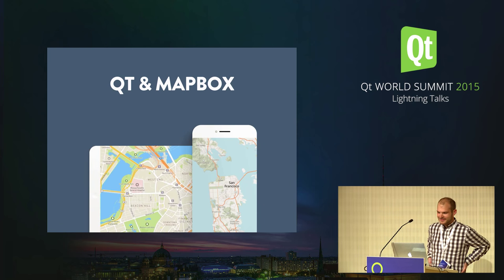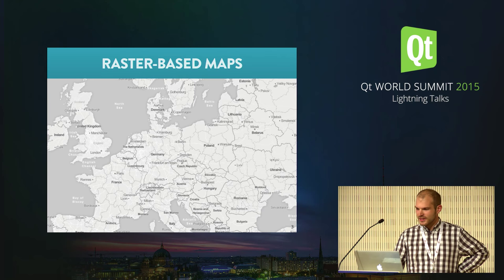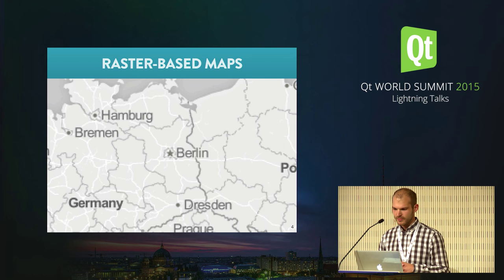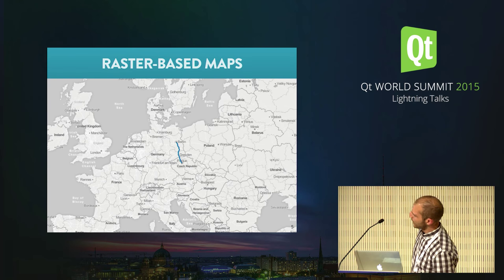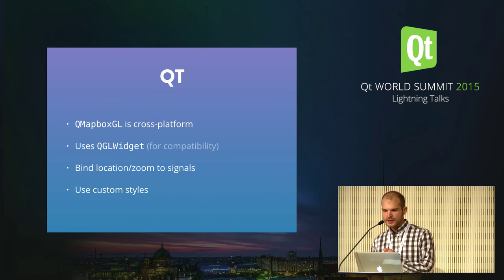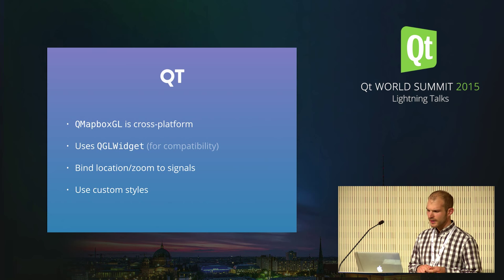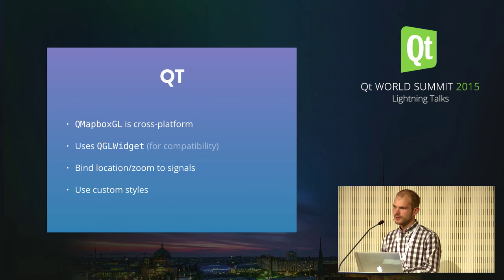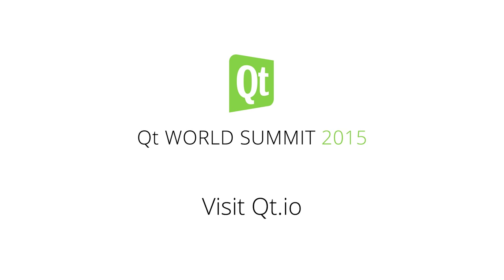QtWS15- Lightning Talk, Qt & Mapbox, Konstantin Käfer, Mapbox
Mapbox GL is a powerful, open rendering framework for native and mobile devices with a focus on custom data and complete map styling. Now developers can have the most detailed maps sourced from ever-updating OpenStreetMap data, as well as the ability to fully control the style and brand to design maps that perfectly match their app. This is all done using our new on-device vector renderer, which uses OpenGL ES 2.0 technology for pixel-perfect map design, from antialiased fonts to polygon blurring, all hardware-accelerated and optimised for mobile devices — and all on the fly.
We ported Mapbox GL to Qt, which was fast and easy due to Qt’s power and flexibility. In this talk we’d like to expose the API by going through the features using the live demo as example.